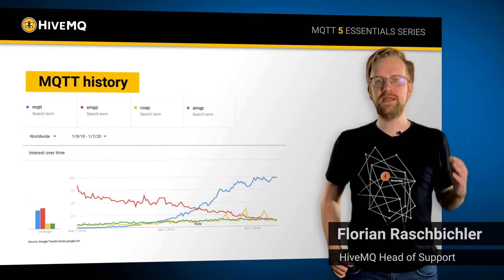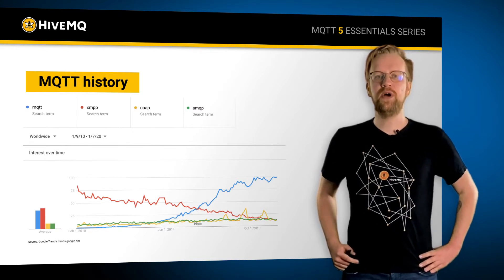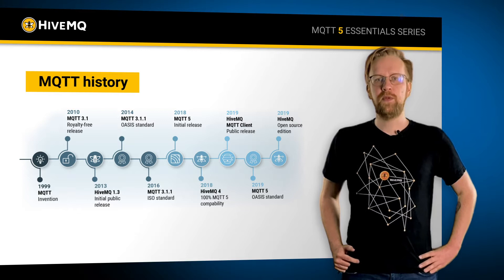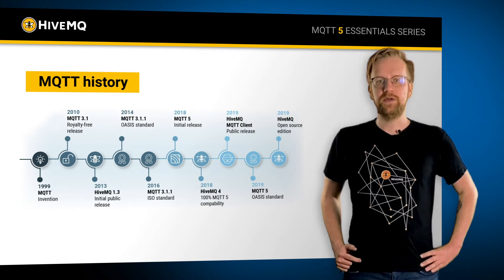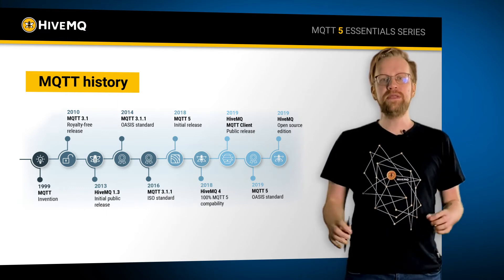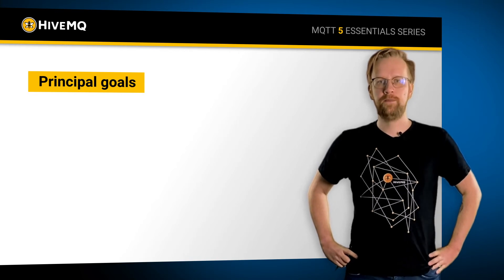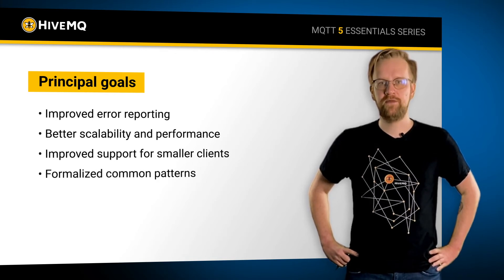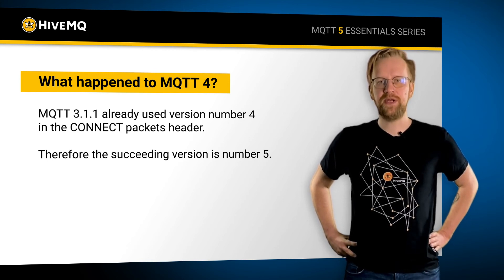What is MQTT 5 and How Does It Work? | MQTT 5 Essentials Part 1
Welcome to the start of our of MQTT 5 Essentials series focussing on the protocols latest version MQTT 5. We will be talking about MQTT history and the principal goals of MQTT 5. Finally you will also learn what happened to MQTT 4!

*** Overview ***

MQTT was invented in 1999, its current version MQTT 5 was released 2019. Some of the improvements that were identified by the OASIS Technical Committee with help of the MQTT community:

• Improved error reporting
• Better scalability and performance
• Improved support for smaller clients

• Formalized common patterns

• More extensibility for the protocol

HiveMQ also was involved significantly in this specification process.

00:00 Welcome to the MQTT 5 Essentials series
00:20 The history of MQTT
01:26 Principal goals of MQTT
01:50 What happened to MQTT 4?
02:02 Announcing part 2 - Foundational changes in the protocol

👉 We look forward to seeing you in our next video, MQTT 5 Essentials part 2 - Foundational changes in the protocol